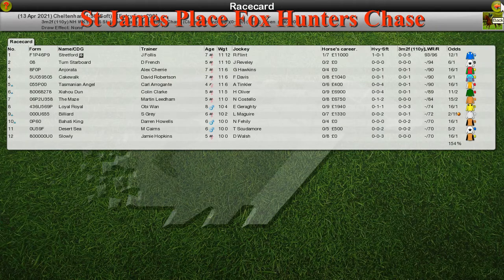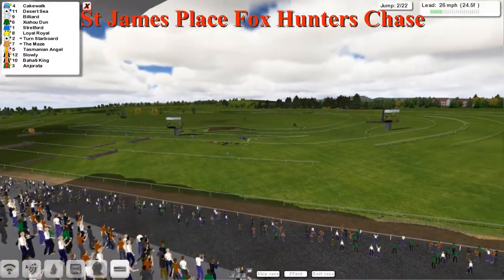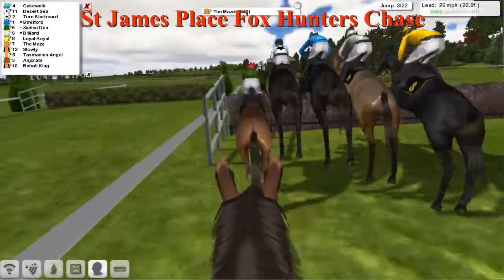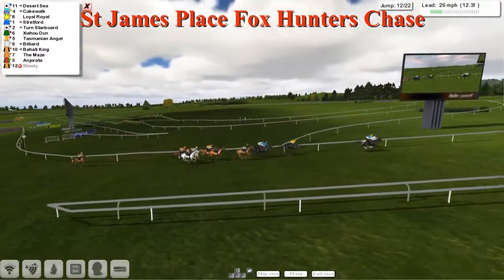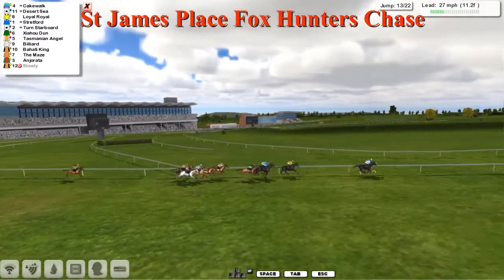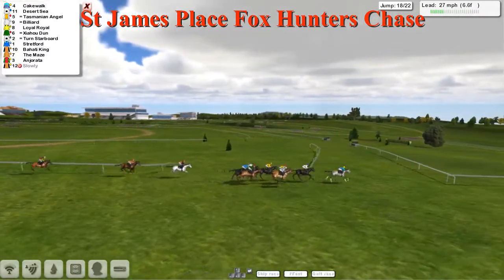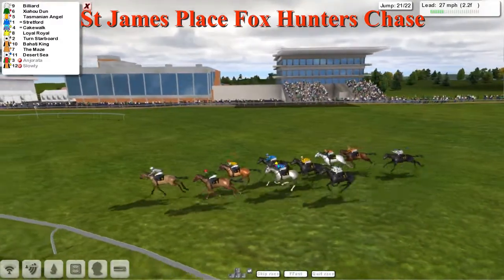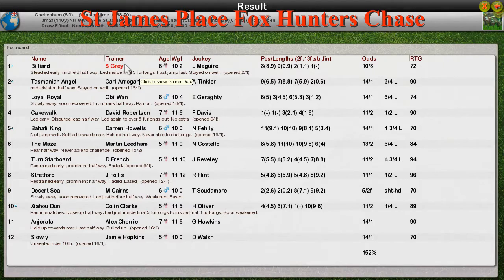NH WK10 R26 St James Place Fox Hunters Chase